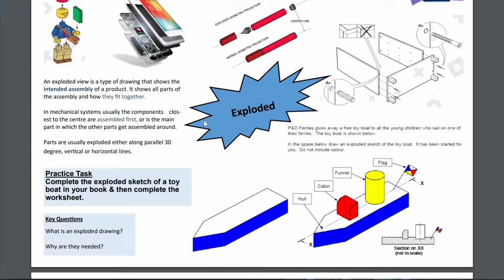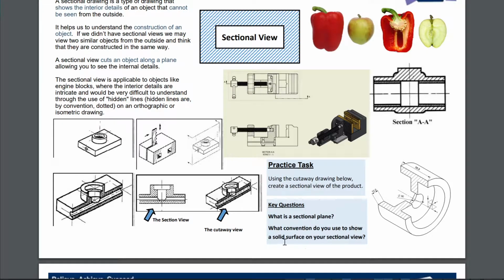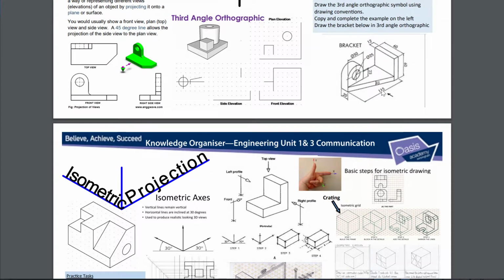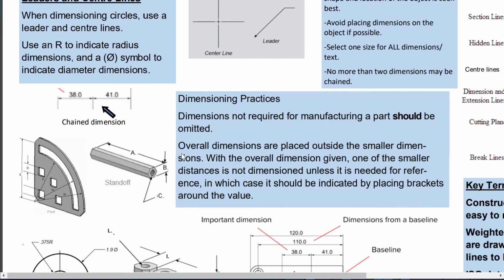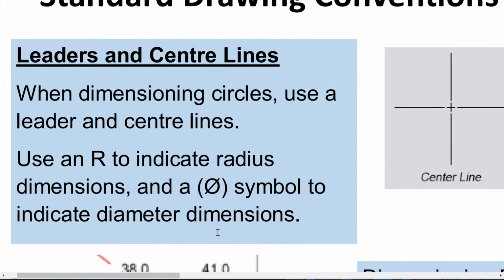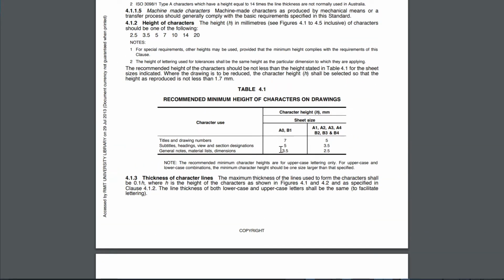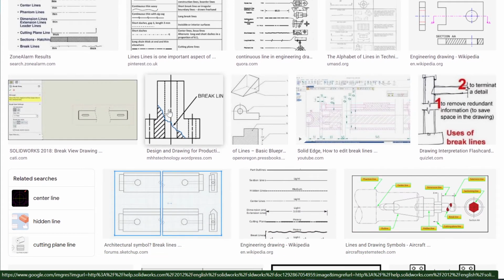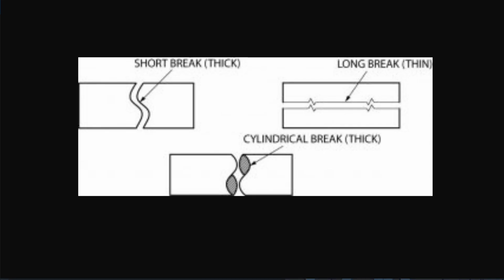Intro to Advanced Orthogonal Drawings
At 8 minutes I use the term "spotface" when discussing the counterbore symbol ⌴ at 8min. A spotface is often a shallow counterbore.